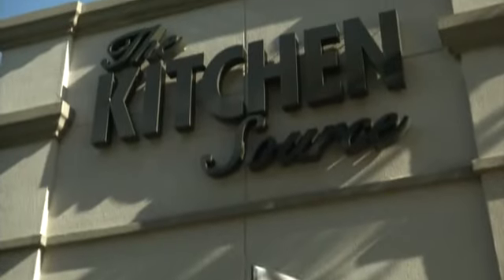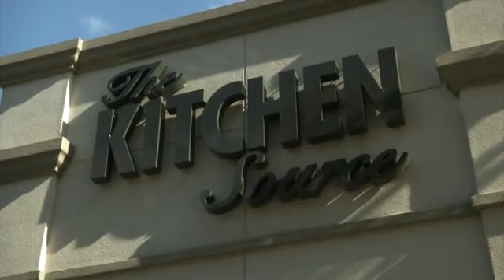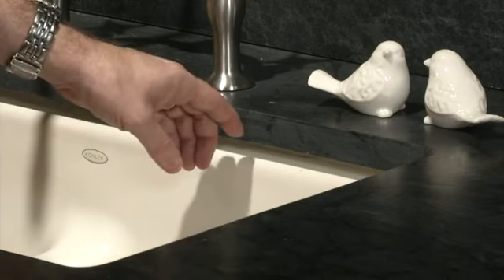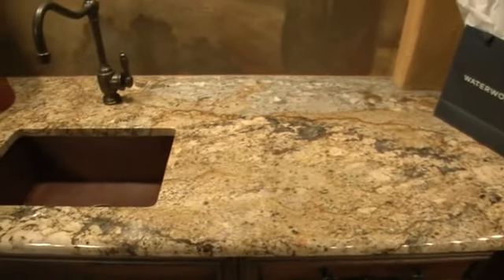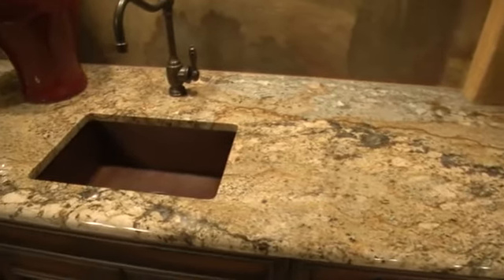How to Edge Granite Sinks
How to Edge Granite Sinks. Part of the series: Kitchen Plans. Edging granite sinks is something that needs to be done in a very specific way for the best results. Edge granite sinks with help from a registered interior designer in this free video clip.